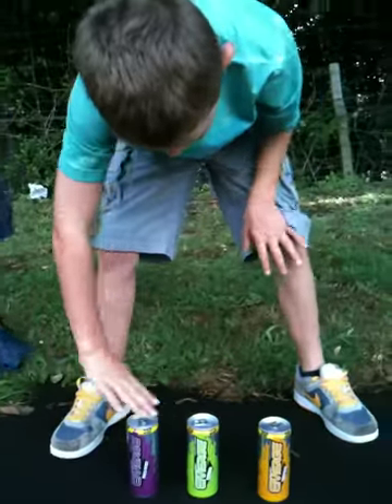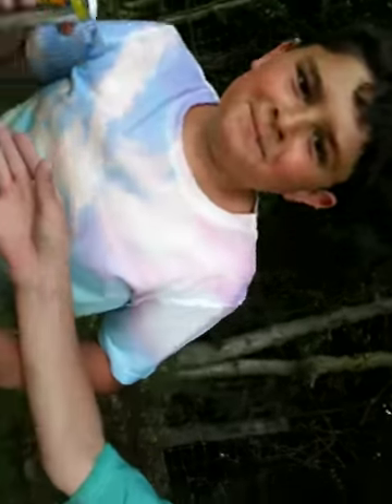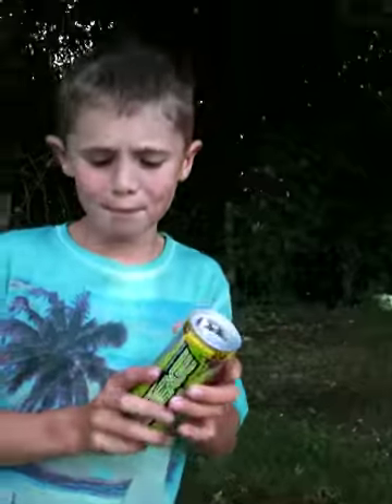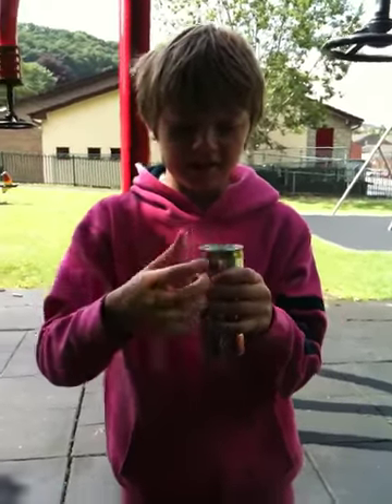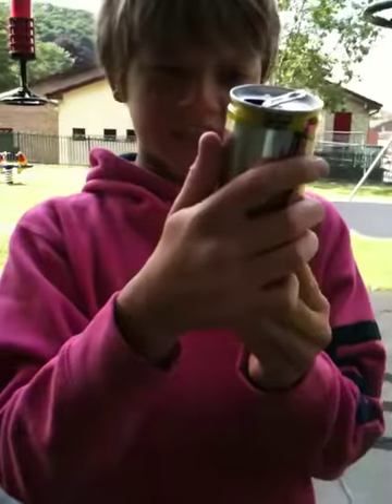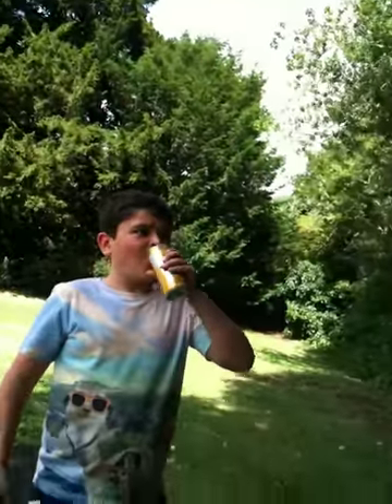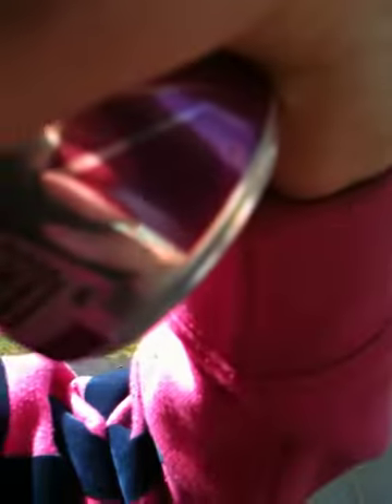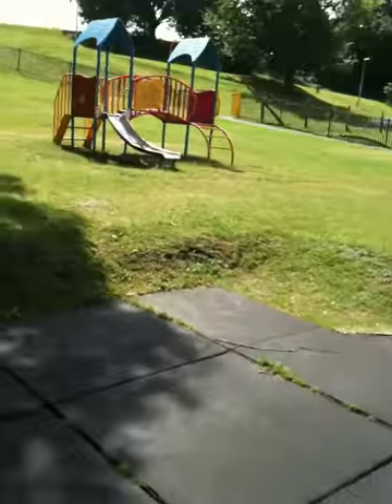emerge review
we see which emerge energy drink is the best with loz loewys and the new person ANEURIN